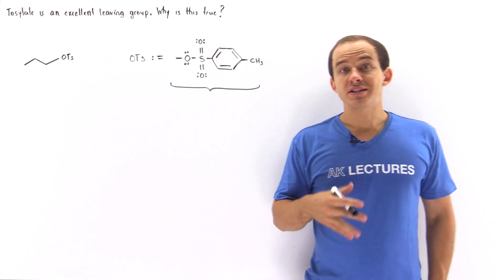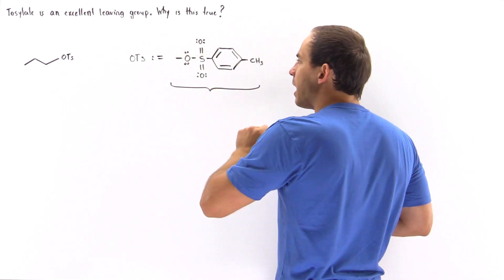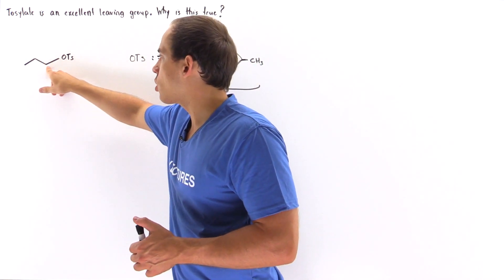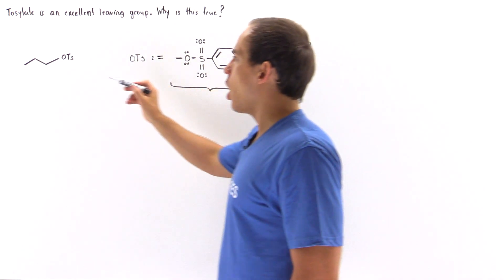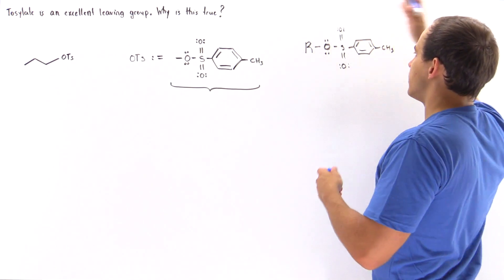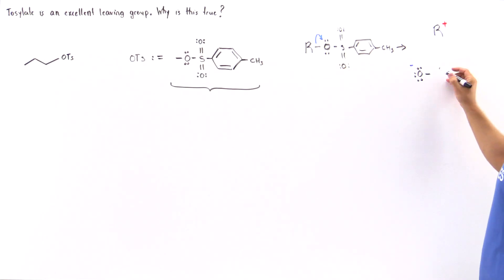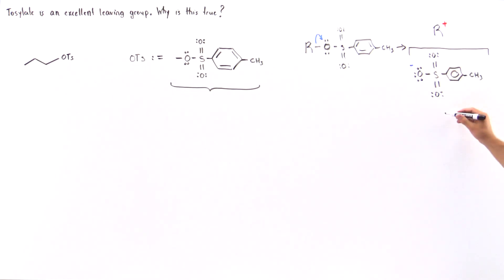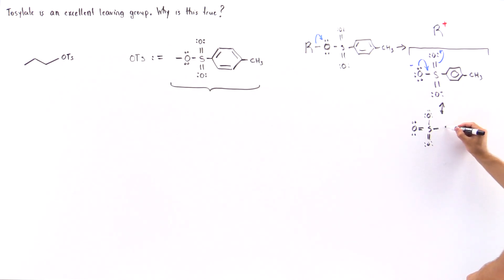Tosylate Leaving Group